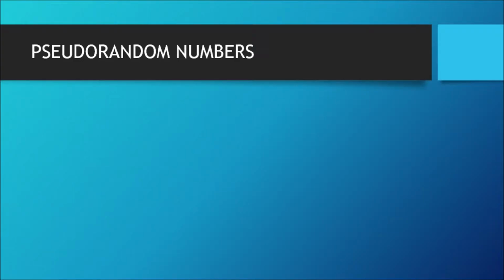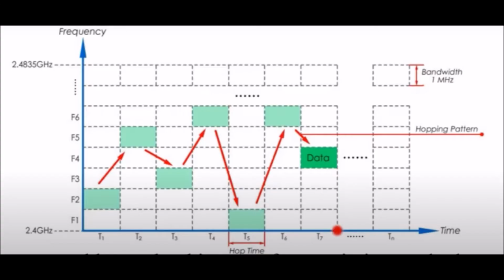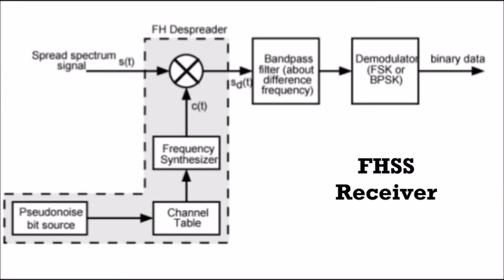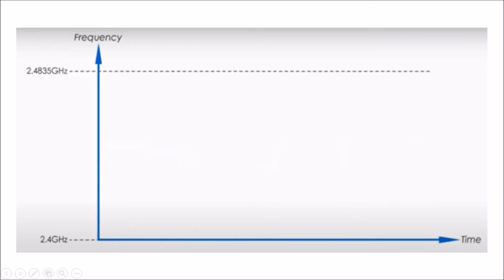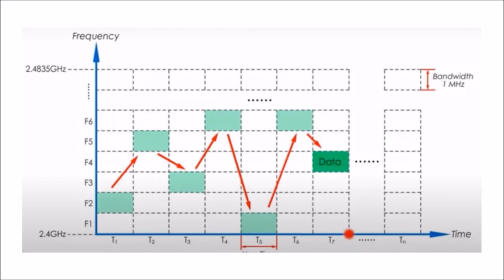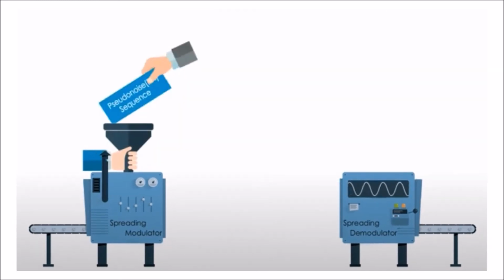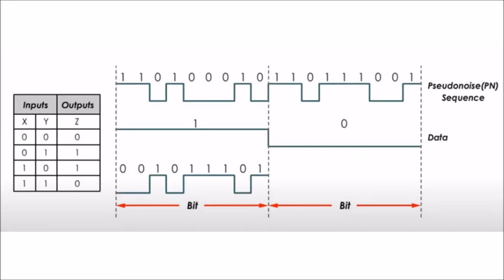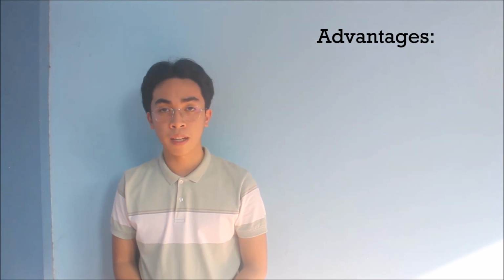ADANTE - QUIZ 4 - SPREAD SPECTRUM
ECEA112 - B12